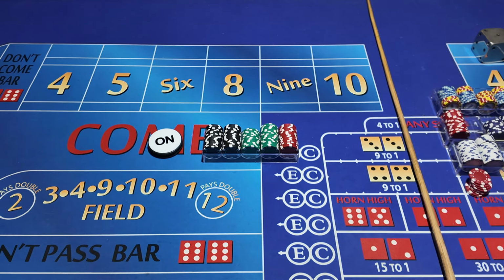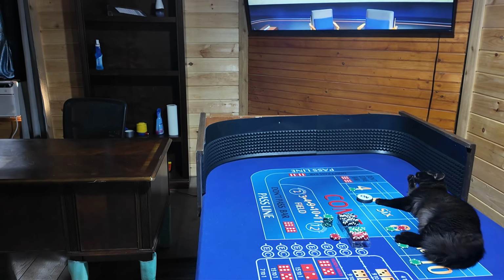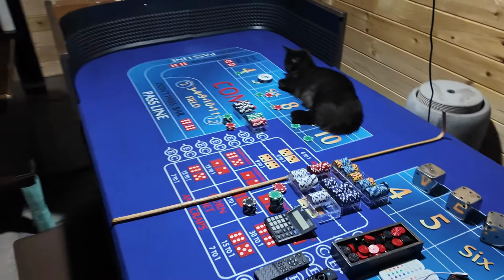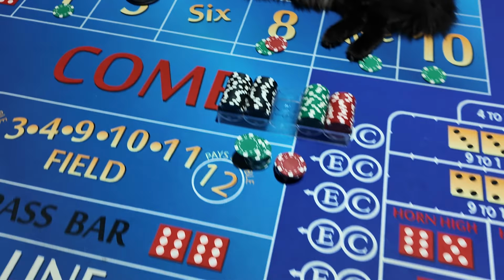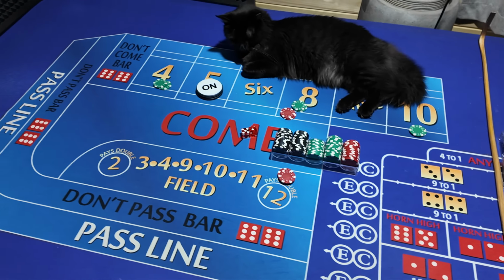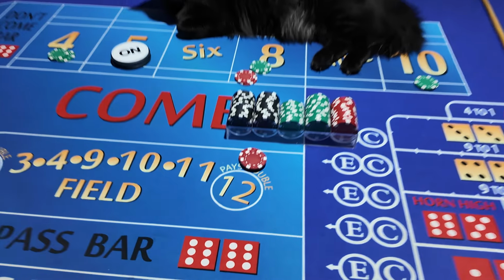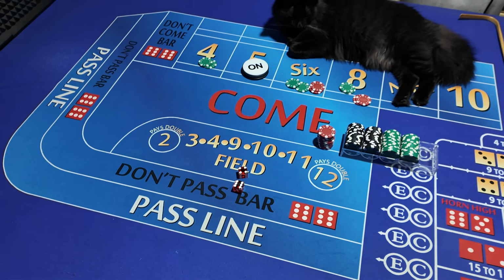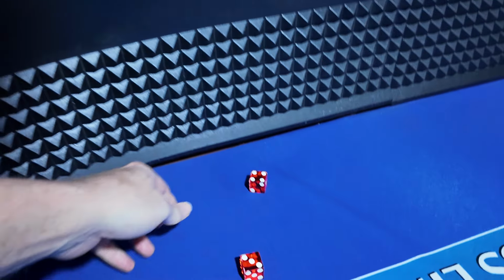My Amazing 6 To 3 Craps Strategy